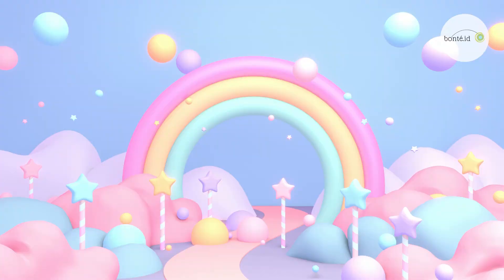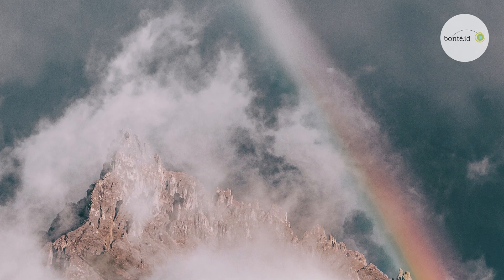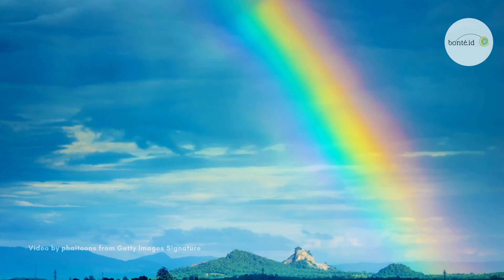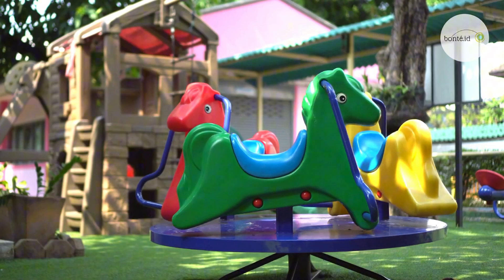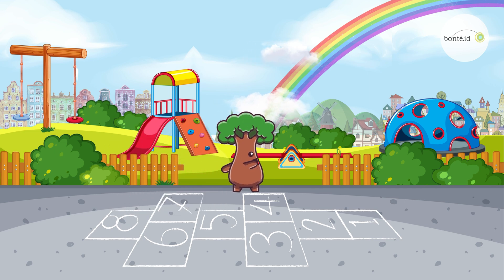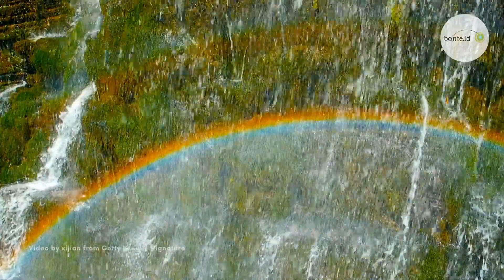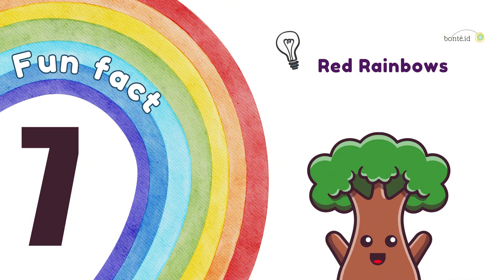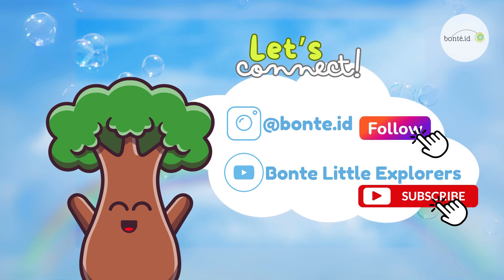🌈🫧 Rainbow Science for Kids! | Fun Facts for Little Explorers | Preschool Educational Video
Welcome, Little Explorers! Let's dive into the colorful world of rainbows! Join us as we discover 7 magical rainbow facts that will leave you amazed and ready to explore the world around you. From learning why rainbows need both sunlight and water, to finding out about moonbows and double rainbows, this video is full of fun science facts perfect for kids and toddlers!

✨ What We’ll Explore:

1. How sunlight and raindrops create a rainbow 🌧️☀️
2. The 7 colors of a rainbow and their special order 🌈
3. Why everyone sees their own unique rainbow
4. The mystery of full-circle rainbows and the “antisolar point”
5. Surprising double rainbows and reversed colors
6. Magical moonbows that appear at night 🌙
7. Rare red-only rainbows at sunrise and sunset 🌅

Perfect for Kids: Our video is designed to be easy to understand, educational, and full of wonder for young explorers!